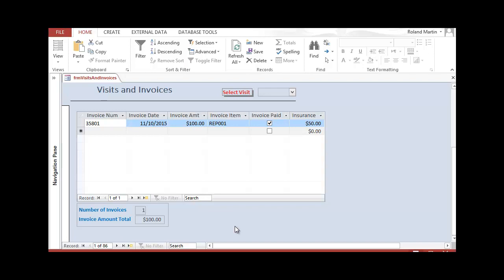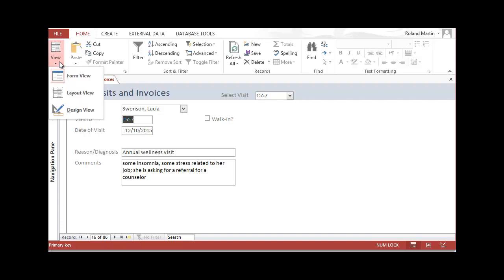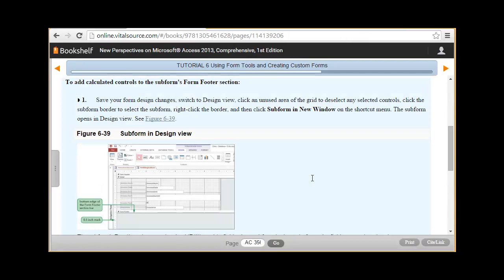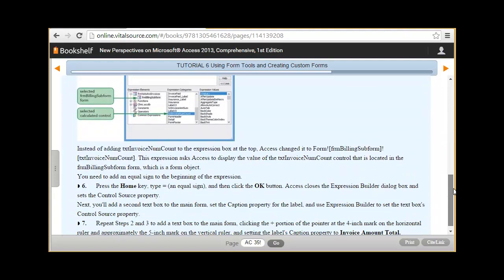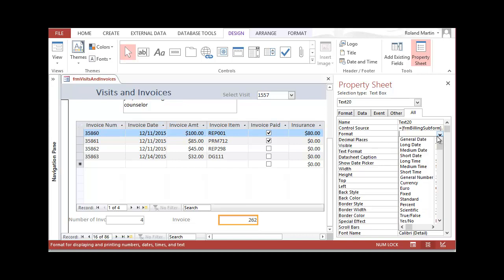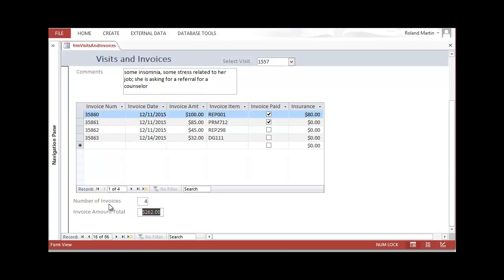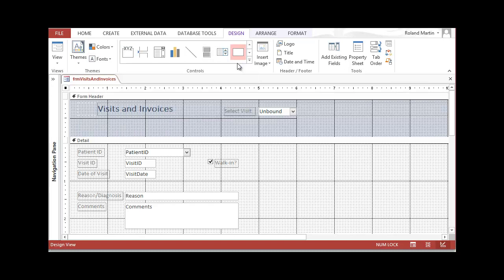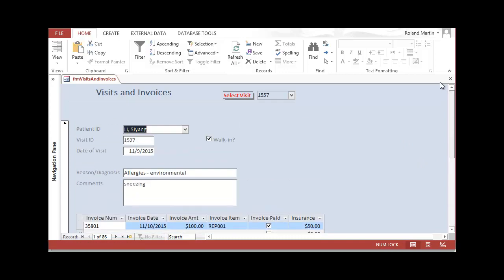Microsoft Access 2013 Tutorial 6 Using Form Tools and Creating Custom Forms - Session 6.3